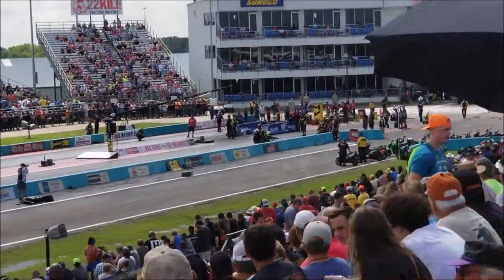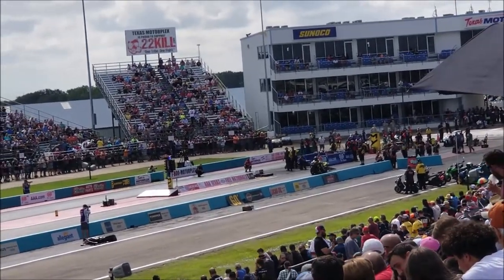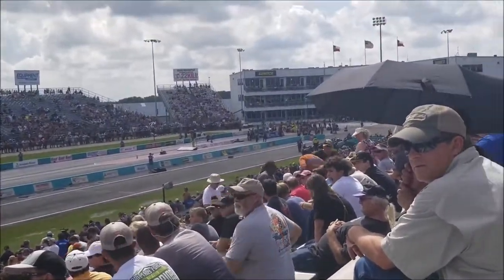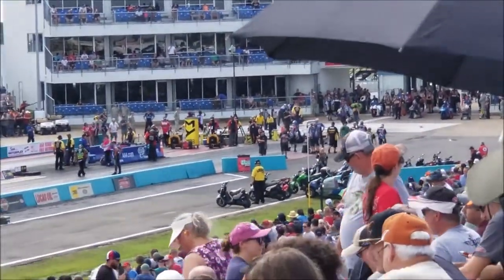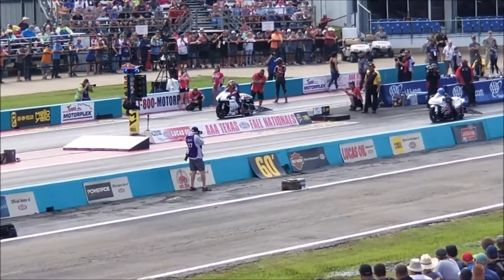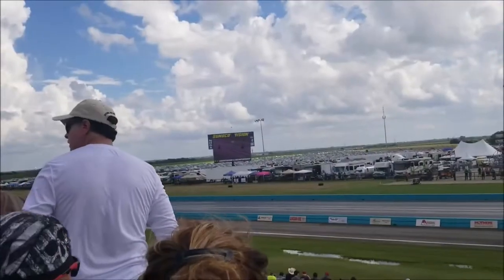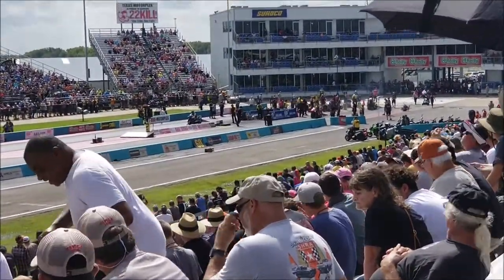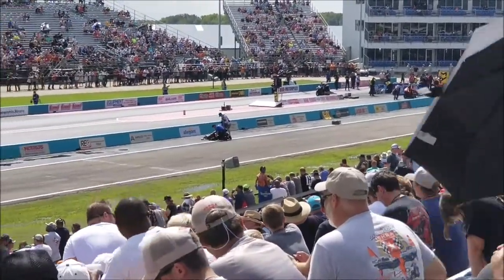She's Leaving - Never Coming Back- AAA NRHA Event Part 4 or 4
A great event, it was very hot even though it was only 80 degrees, we were UNPREPARED for the event. Next time Umbrella and sunblock and bench chairs are a must.